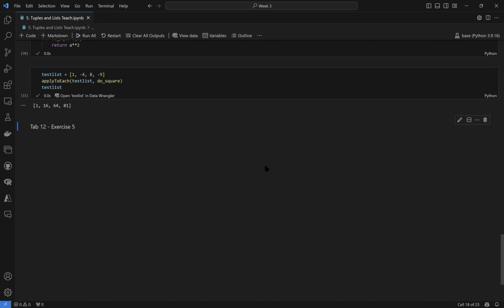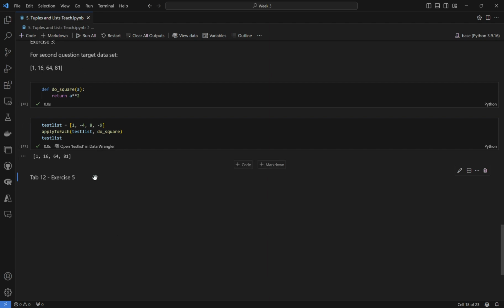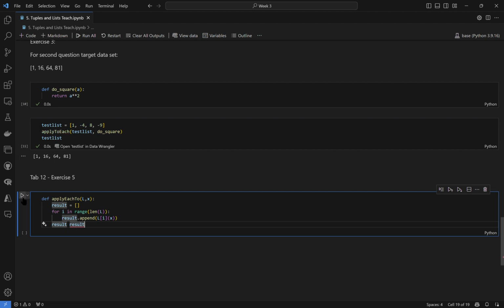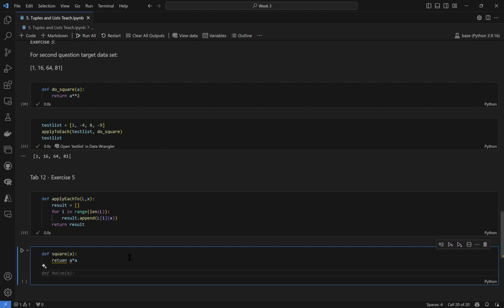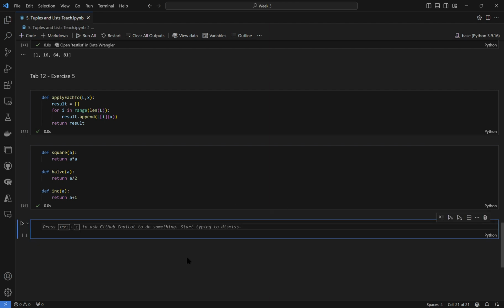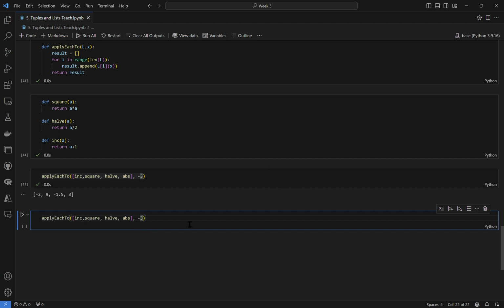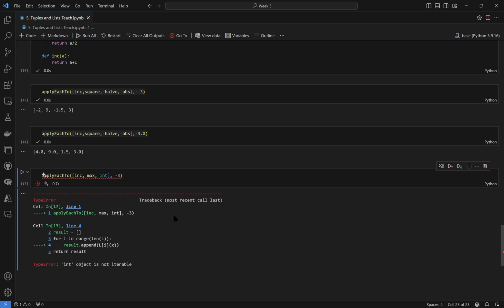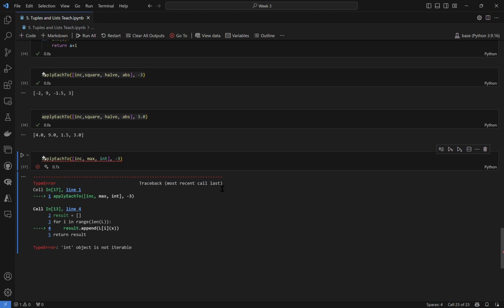5 Tuples and Lists Teach ipynb Week 3 2024 05 23 10 13 46